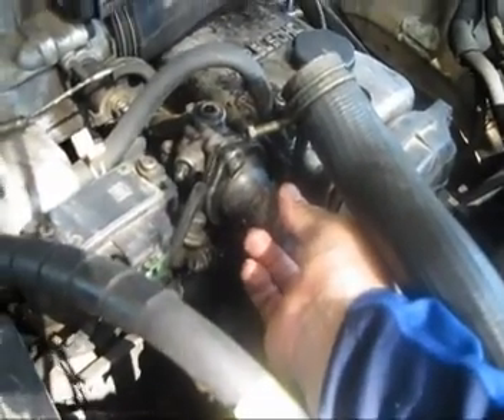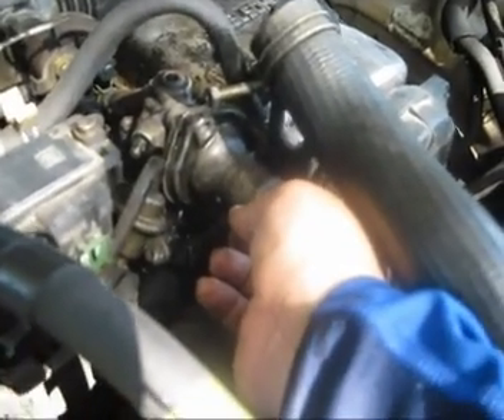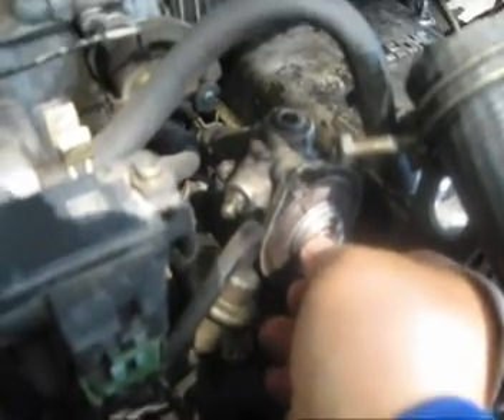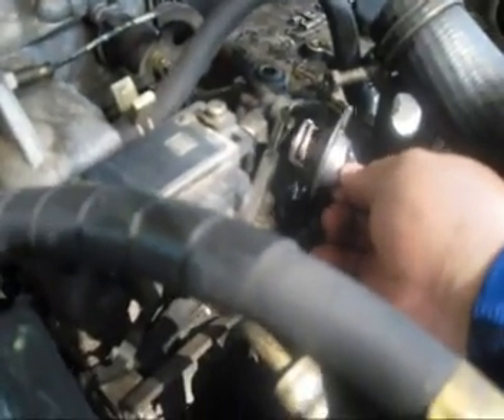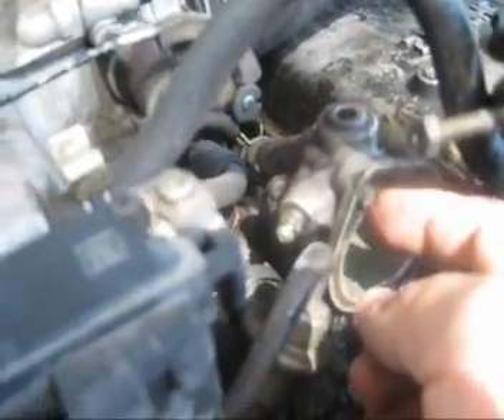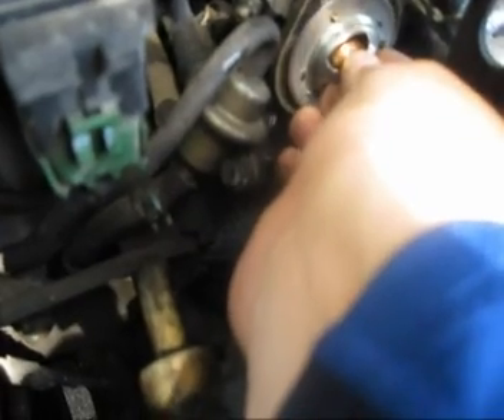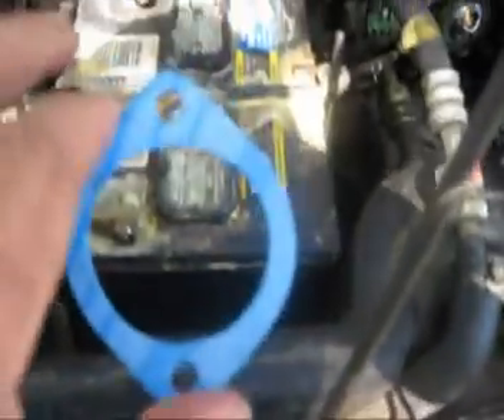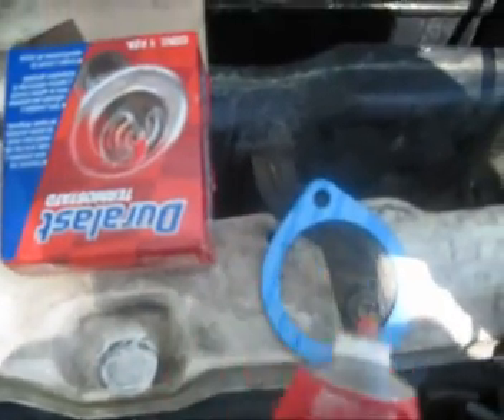Replacing your Thermostat.WMV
Replacing your Thermostat on Izusu Rodeo 1997­:  The thermostat is a component of your cars cooling system. Its function is to regulate temperature and keep it at an ideal level.

The thermostat is nothing more than a valve. Usually it is located at the top of the engine in the thermostat housing which is sometimes called the water outlet. If you follow the upper radiator hose back from the radiator to the engine, you'll most likely find that the end of the hose is clamped to the thermostat housing. Inside the housing you will find the thermostat.

The job of the thermostat is to control engine coolant temperature, thus regulating the engine's operating temperature itself. The way this is accomplished is by the opening and closing of the thermostat. One side of the thermostat rests inside the intake manifold; it's here that the thermostat reacts to the temperature of the engine coolant.

When a car is first started the thermostat would be closed to prevent flow of coolant throughout the cooling system. This enables the engine to reach operating temperature more quickly because the coolant in the engine is heating up more rapidly due to its restriction by the thermostat. Once the engine reaches the desired operating temperature the thermostat opens and allows the coolant to flow throughout the cooling system. Once the fluid starts circulating it flows through the radiator where it is cooled down before returning to the engine block. This process prevents the engine from overheating.

The opening and closing action of the thermostat is accomplished by the expansion or constriction of a spring that is part of the thermostat. Since the thermostat is surrounded by the engine coolant, the spring reacts to the coolant temperature causing the part to open or close.